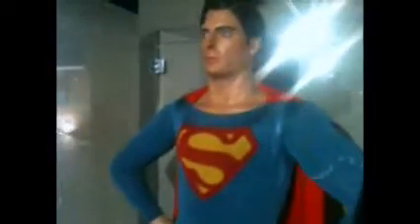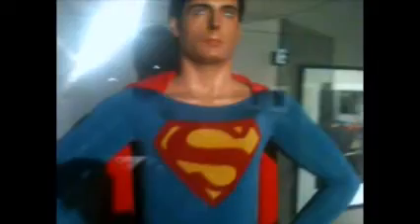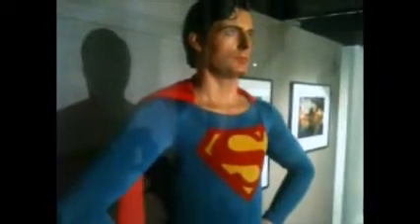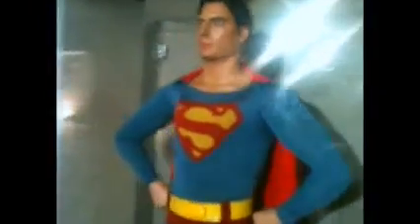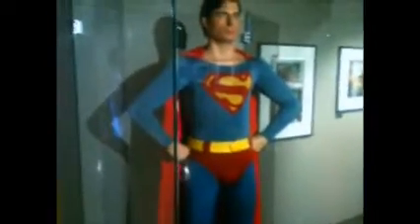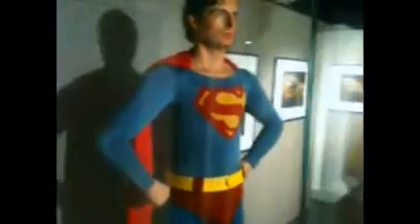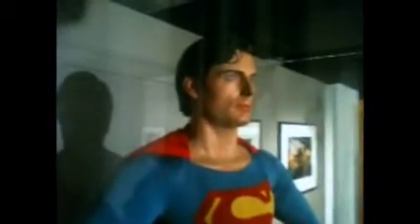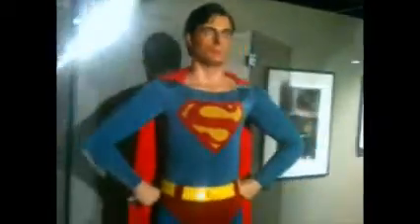Christopher Reeve Superman Costume Display...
On loan from the Propstore of London to the 'Magnum On Set' Exhibition was this Authentic Superman Costume worn by Christopher Reeve.